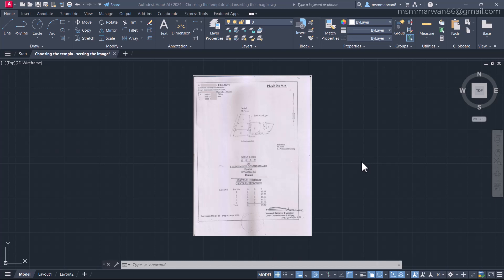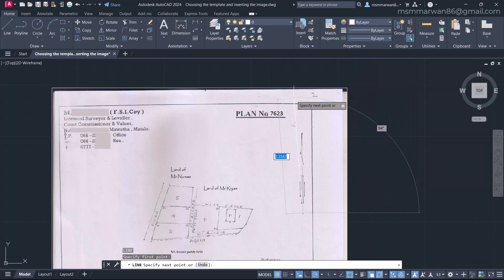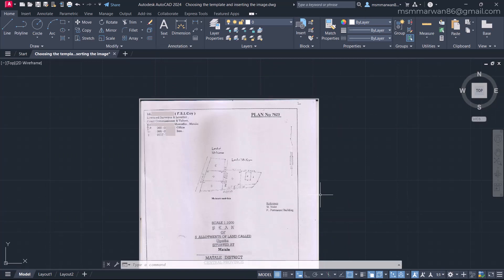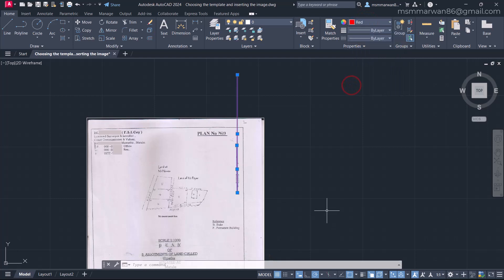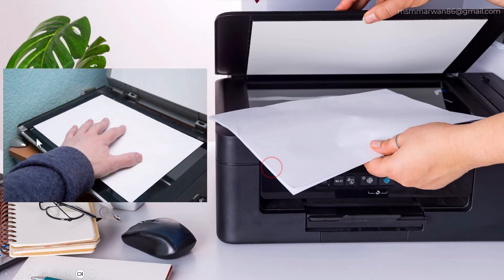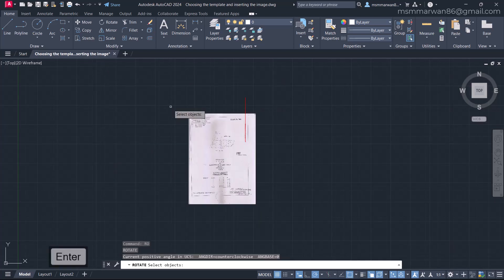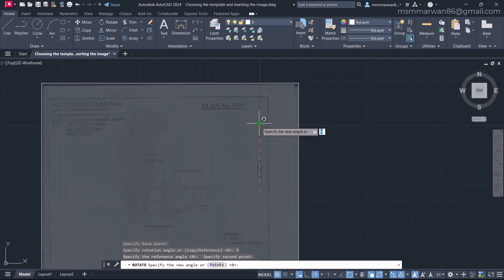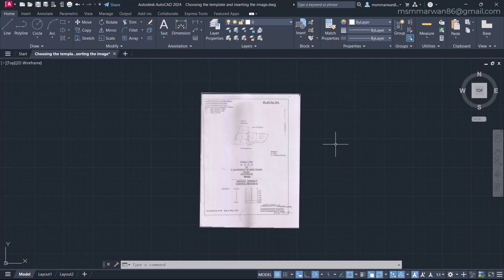Land Survey Plan Alignment in AutoCAD | Mastery Course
Welcome to our Architectural AutoCAD Drafting tutorial, where we explore the critical aspect of aligning the North orientation of scanned land survey plans with AutoCAD's North. In this video, part of our Mastery Course, we dive into the intricacies of scaling land survey plans and site plans (civil drawing) within AutoCAD.
Led by Marwan Sufyan, a seasoned professional in Construction technology, CAD, BIM, and STEM since 2013, this comprehensive course is designed to elevate your skills in preparing architectural construction drawings using AutoCAD.
Key topics covered in this video include:
• Aligning the North orientation of scanned land survey plans with AutoCAD's North
• Techniques for accurately scaling land survey plans and site plans
• Utilizing AutoCAD's tools for precise drafting
Whether you're an aspiring AutoCAD Draftsman, Site Supervisor/Engineer, Quantity Surveyor, Architect, or pursuing similar roles, this course is tailored to enhance your expertise and advance your career in the dynamic building construction industry.